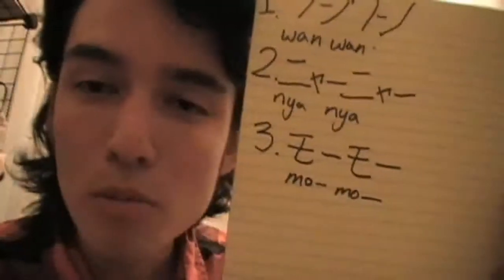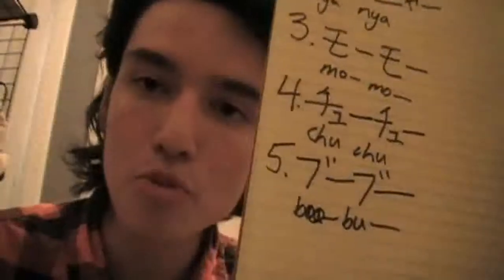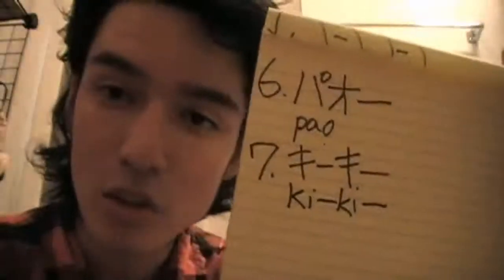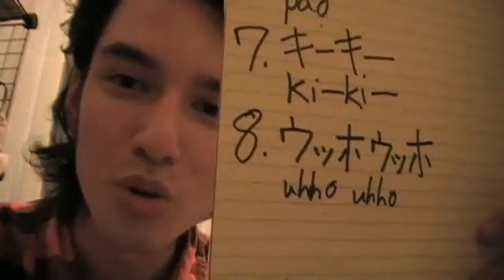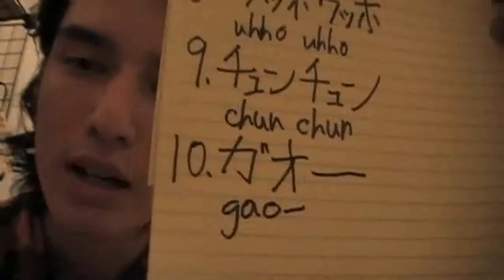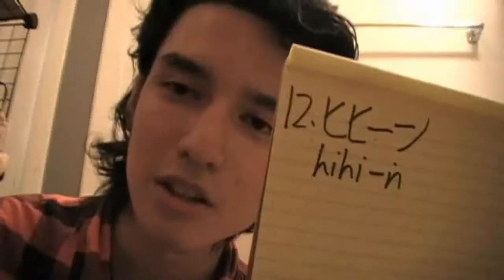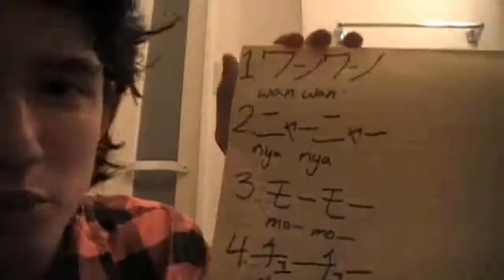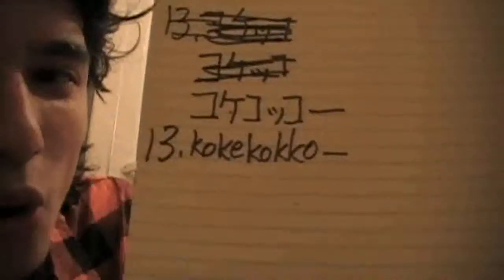Onomatopoeia Japan! #2 Animal Sound Questions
1. ワンワン   wanwan
2. ニャーニャー   nya~nya~
3. モーモー   mo~mo~
4. チューチュー   chu~chu~
5. ブーブー   bu~bu~
6. パオー   pao~
7. キーキー   ki~ki~
8. ウッホウッホ  uhho uhho
9. チュンチュン   chunchun
10. ガオー   gao~
11. メーメー   me~me~
12. ヒヒーン   hihi~n
13. コケコッコー kokekokko~

Copy and paste the 13 sounds into your comments and answer=]
Check 24 hours from when this vid uploaded to see if you were right!

Hope you enjoyed episode 2! If you have any questions or are interested in any sound effects that Japanese people would make, please leave a comment =]
I am also half Japanese/ half American and both of my languages are fluent, so if you have any questions on language as well, ask away!